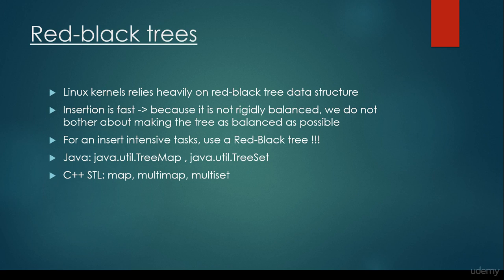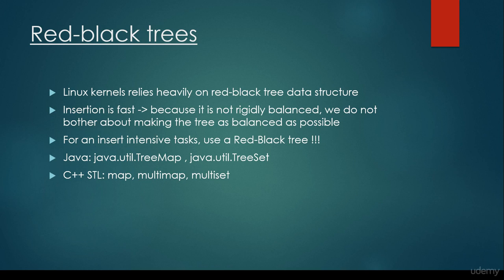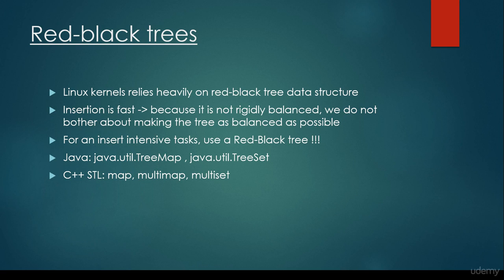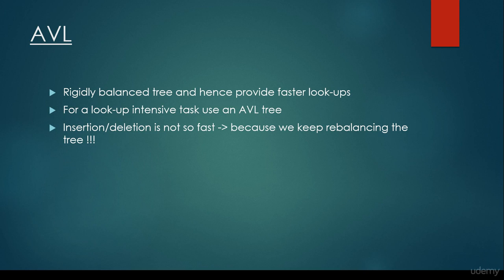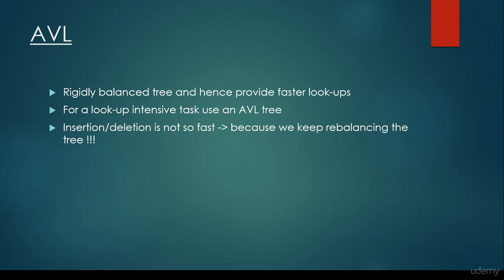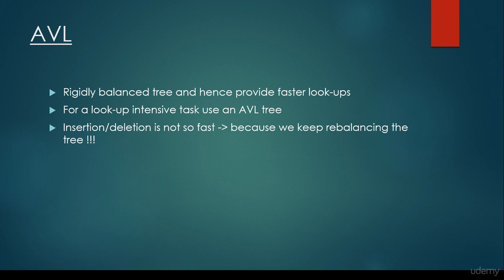red black tree vs AVL tree in data structure